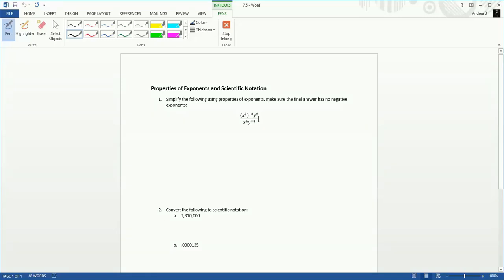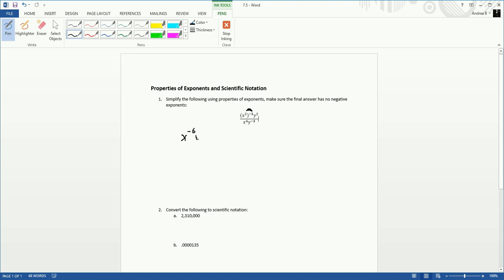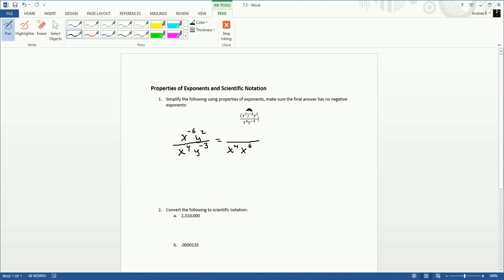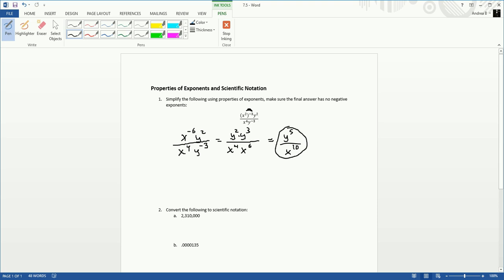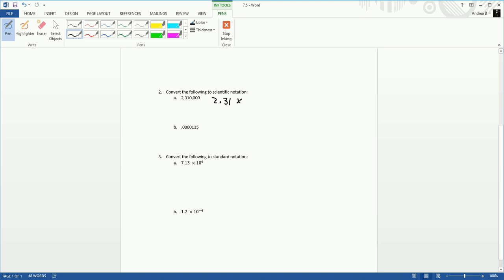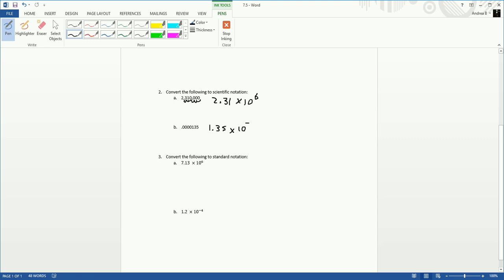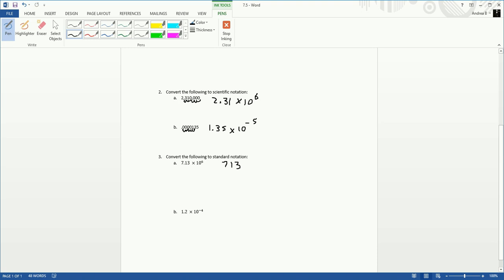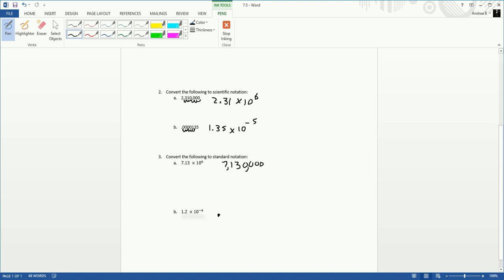MTH 101 Sect 1.6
Rules of exponents and scientific notation